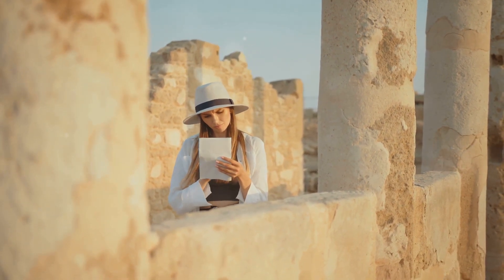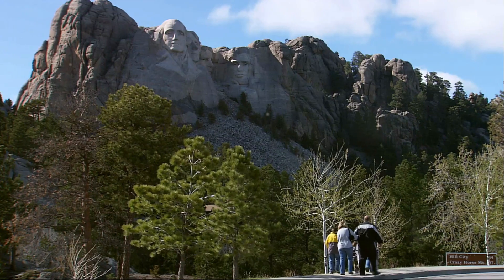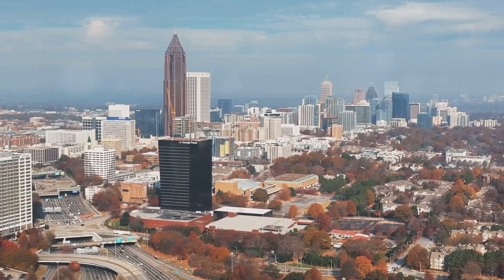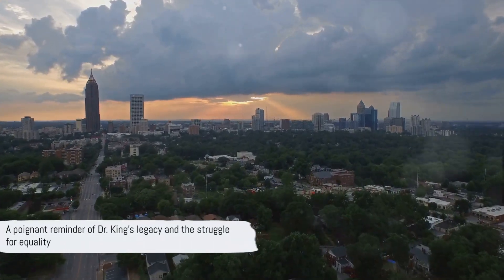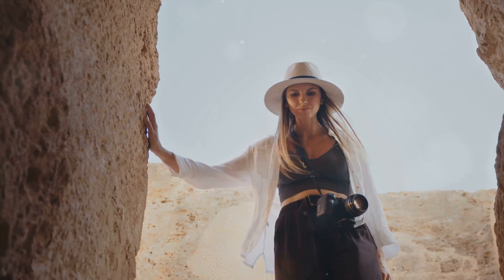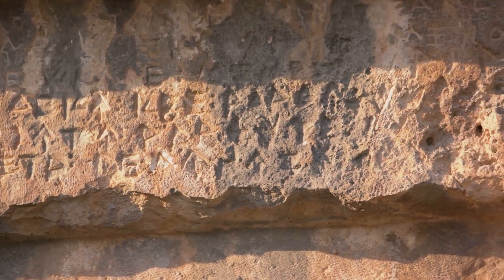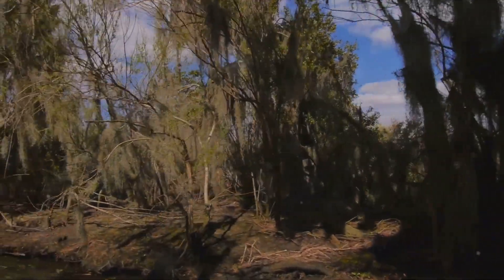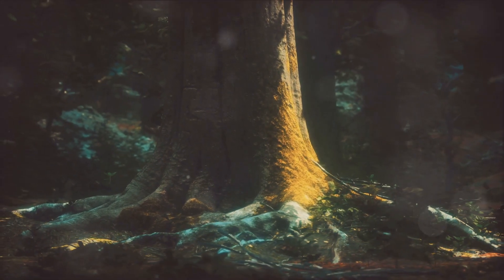Georgia's Gems Top 5 Historical Sites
Discover the Past: Top 5 Historical Sites in Georgia

Embark on a journey through time with our latest video, 'Georgia's Gems: Top 5 Historical Sites.' Delve into the heart of Georgia's history as we explore iconic sites that blend Southern charm with rich historical significance. From the grandeur of antebellum mansions to pivotal Civil War battlegrounds and beyond, this virtual tour is perfect for history buffs and those curious about the Peach State's storied past.

Video Outline:

00:00:00 - Welcome: A Jovial Greeting from Georgia
00:00:28 - Stone Mountain Park: A Monumental Legacy
00:02:35 - The Heart of the Civil Rights Movement: Walk the Path of Heroes
00:04:30 - Ancient Etowah Indian Mounds: Exploring Native American Heritage
00:06:34 - Historic Savannah: Elegance and History Intertwined
00:08:31 - The Last Frontier at Okefenokee Swamp Park: Nature Meets History
00:10:35 - Conclusion: Reflecting on Georgia's Rich Heritage

Get ready to be captivated by the stories and beauty of Georgia's historical treasures.